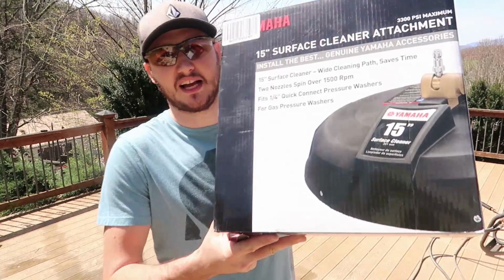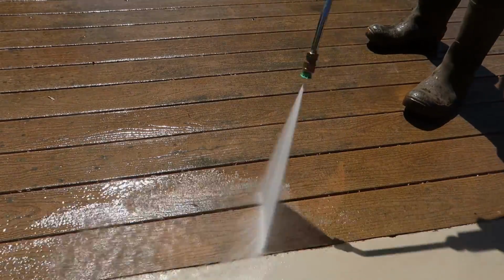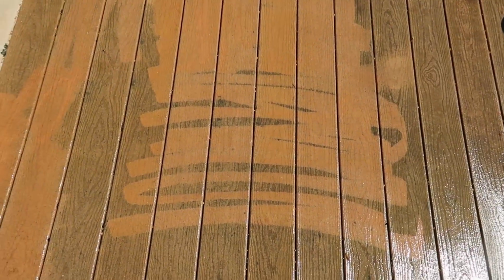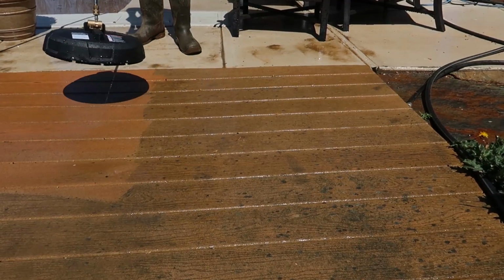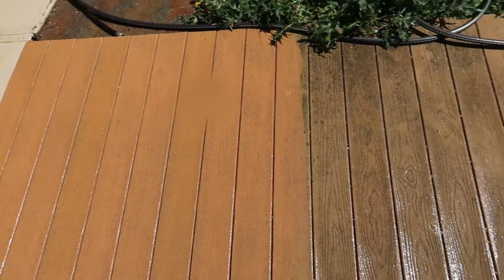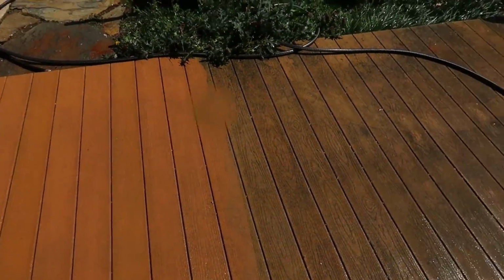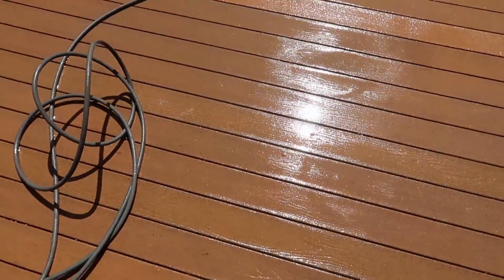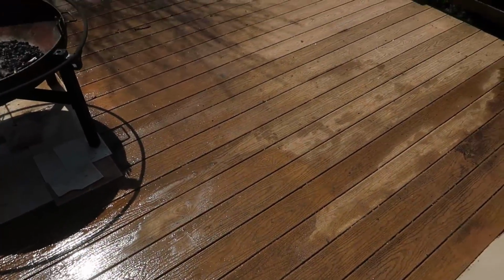Yamaha Surface Cleaner - Pressure Washer Attachment